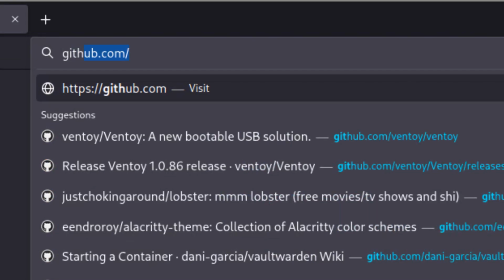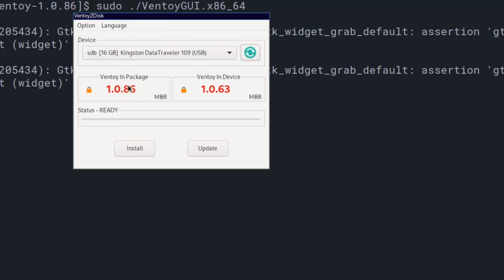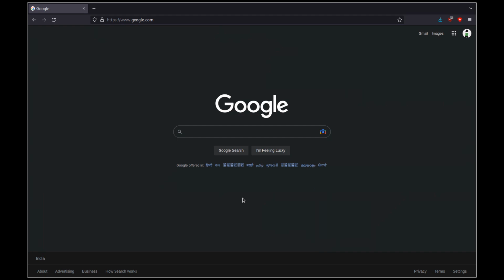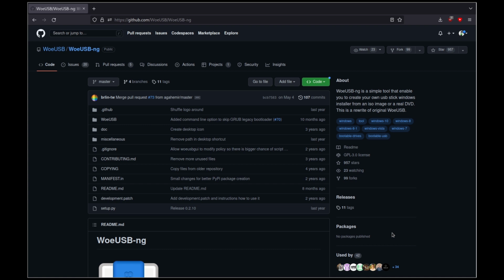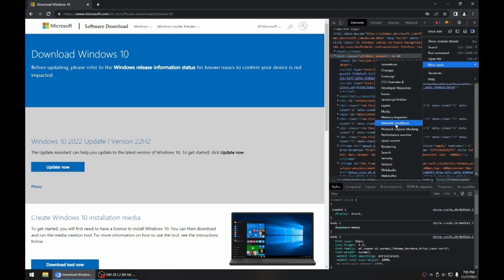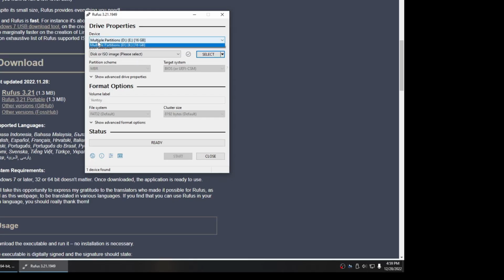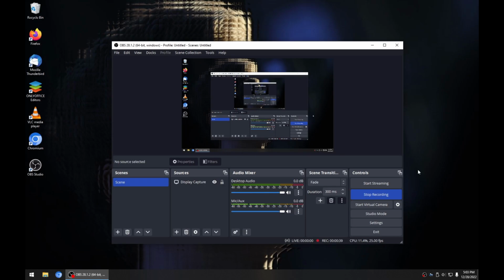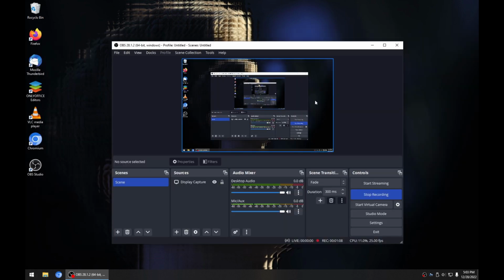How to switch from Linux to Windows (IMPROVED)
Sorry for the technical difficulties, this is quite literally my first time editing a video so I'll only get better from here.

I made a 2.0 video because the previous one didn't include the other 2 pretty crucial methods.